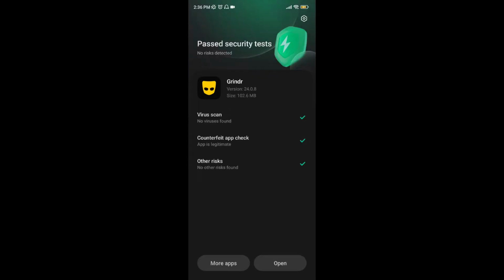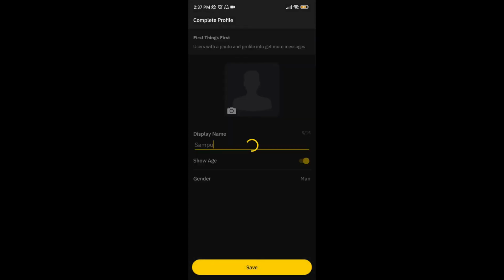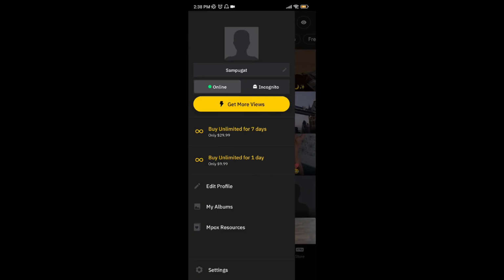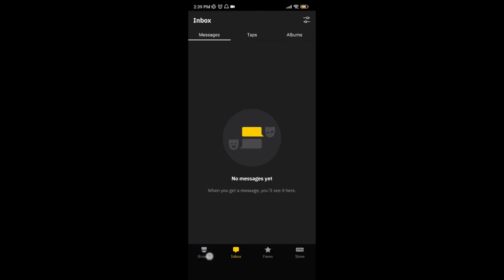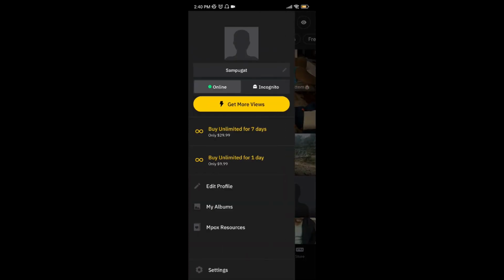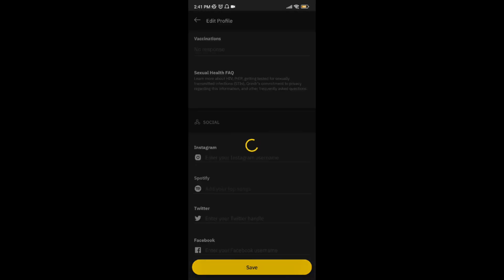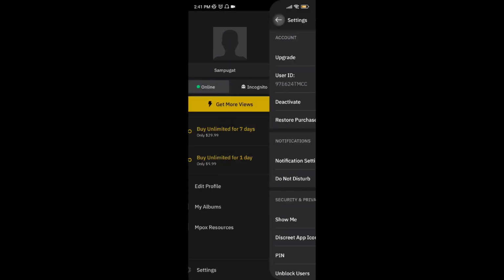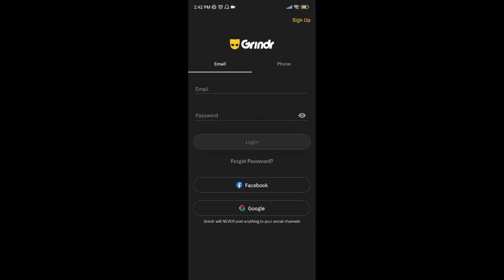How to Use Grindr Online Dating App (Beginner's Guide)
Curious about Grindr but not sure where to start? This beginner-friendly guide will show you the ropes, from setting up your profile to sparking exciting connections! Whether you're new to LGBTQ+ dating apps or just want a refresher, this video is your one-stop shop for navigating Grindr with confidence.

00:10 Download Grindr App on Android
01:03 Grindr Sign Up
02:18 Change Name on Grindr
02:28 Go incognito mode on grindr
02:34 Send Message on Grindr
03:00 Block Someone on Grindr
03:25 Unblock Someone on Grindr
03:50 Check how many peaople have viewed you
04:13 See Favorites on Grindr
04:30 Edit profile on Grindr
05:16 Deactivate Grindr account
05:35 Change Notification Settings on Grindr
05:56 Create Albums on Grindr
06:30 Delete / Logout Grindr Account